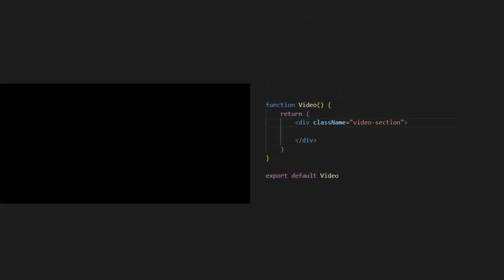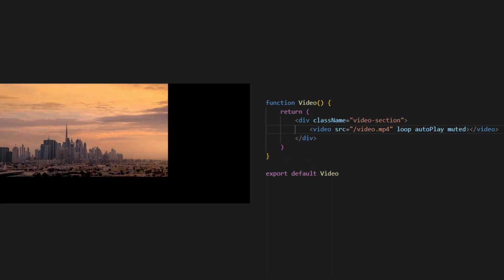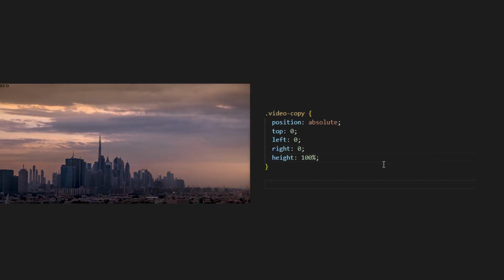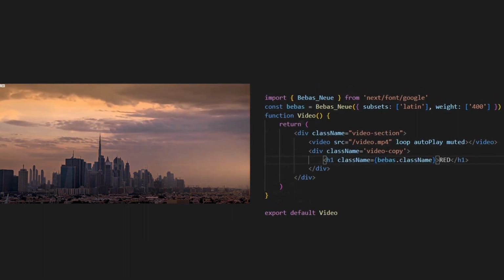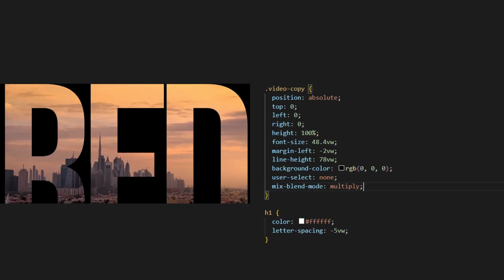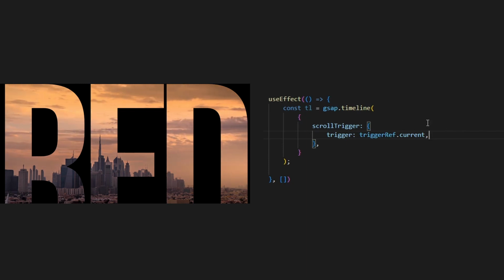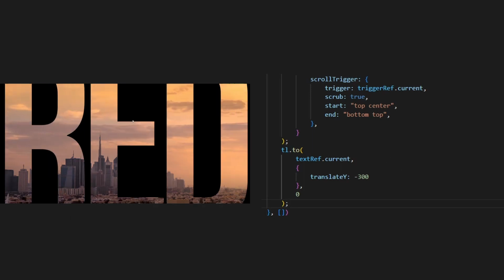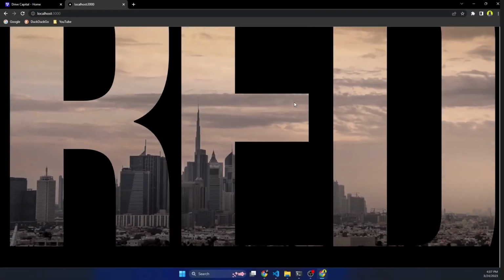Put Videos Inside Text with React Next js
With this tutorial we see how to play a video inside a text with React, Next.js and animating it with Gsap and it`s plugin ScrollTrigger.

▬▬▬▬▬▬ USEFUL LINKS ▬▬▬▬▬▬

▬▬▬▬▬▬ TIMESTAMPS ▬▬▬▬▬▬

Timestamps:
00:00 Video demonstration
00:31 Adding the video and jsx
00:52 Styling the video and jsx
01:16 How to import custom fonts in Next.js
01:53 Code the animation with Gsap
03:00 Animation complete